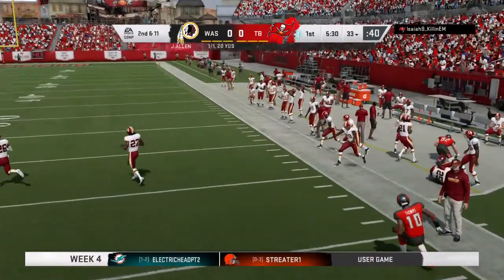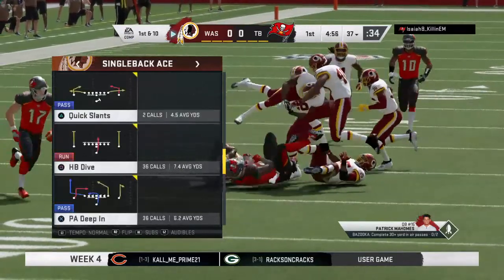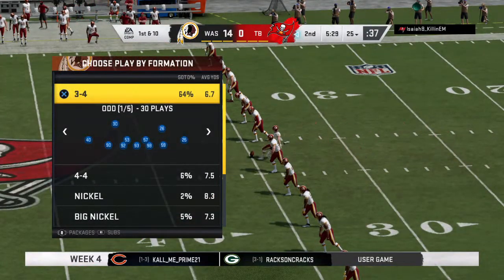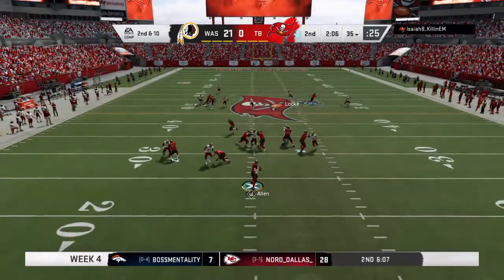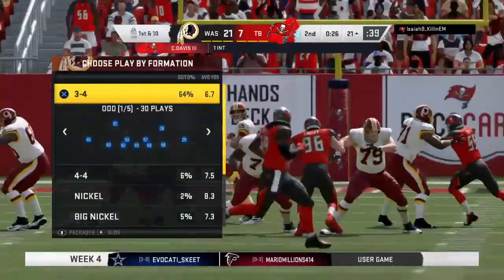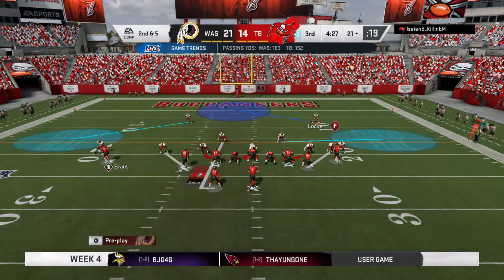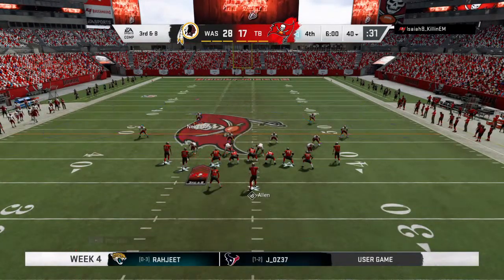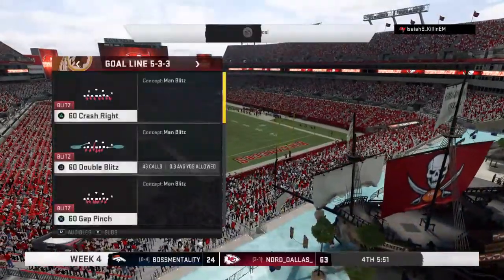Big Baller Camp week 4 Redskins vs Bucs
Mostly Madden CFM and ranked games